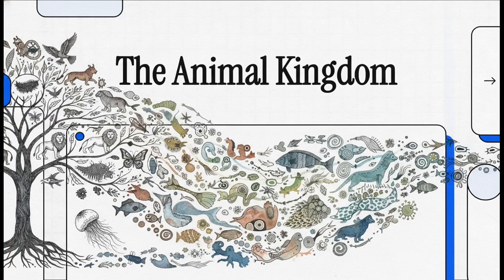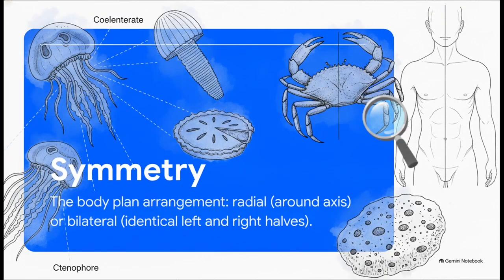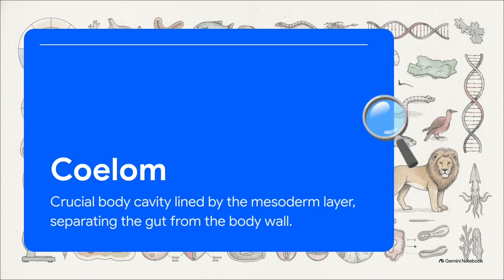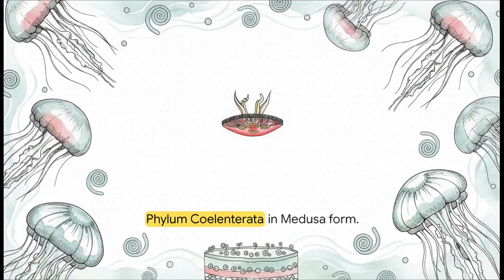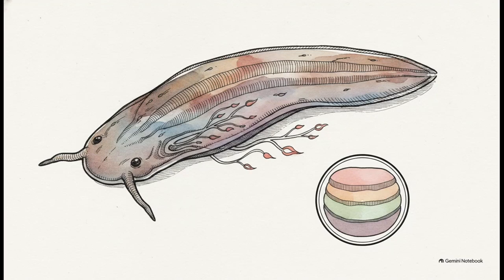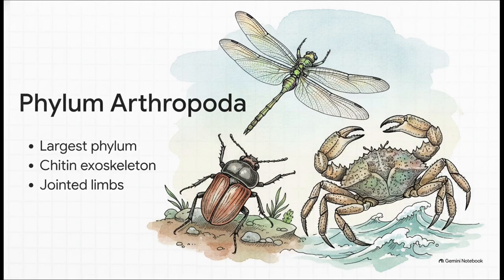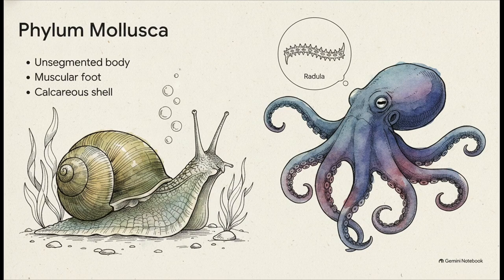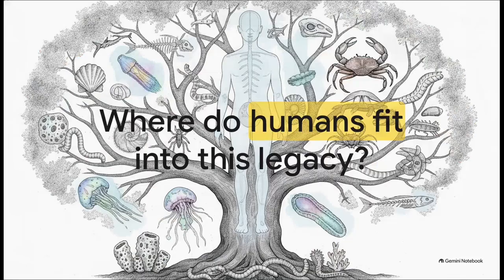Animal Diversity: Exploring the Animal Kingdom! 🌍🐾|SR Life Science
Welcome to a brand new animated journey into the incredible world of Animal Diversity! 🦁🔬
In this 3D animated lesson, we dive deep into the fascinating ways animals are classified, structured, and adapted to their environments. Whether you are studying for your next biology exam or just curious about zoology, this video breaks down complex scientific concepts into fun, easy-to-understand visuals.
In this video, we cover:
 The Basics of Classification: How we categorize the massive variety of life on Earth.
 Body Plans & Development: A look into how different animals develop, from early embryonic stages to complex structures (including different types of coeloms!).
 Thermal Regulation: How animals survive in extreme environments, from ectothermic (cold-blooded) reptiles to endothermic (warm-blooded) mammals.
 Unique Adaptations: What makes each phylum perfectly suited for its habitat.